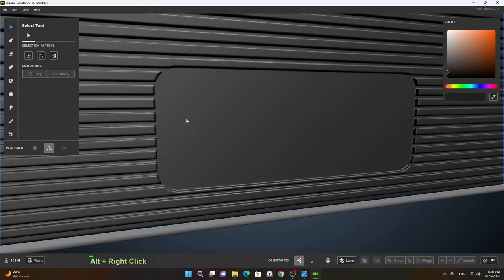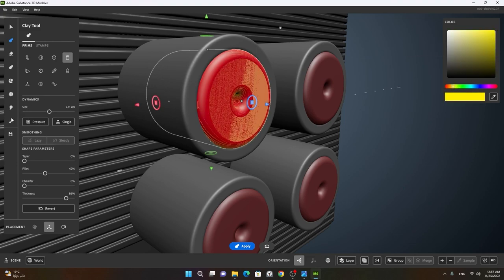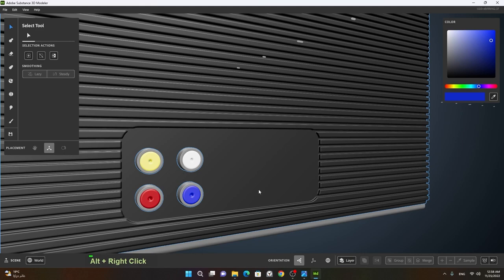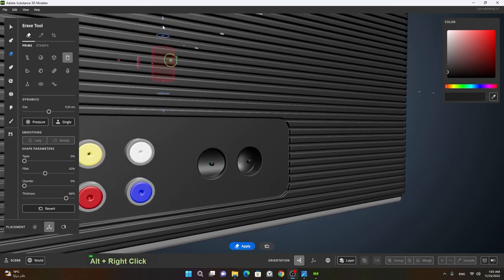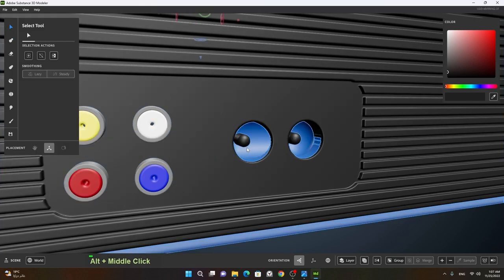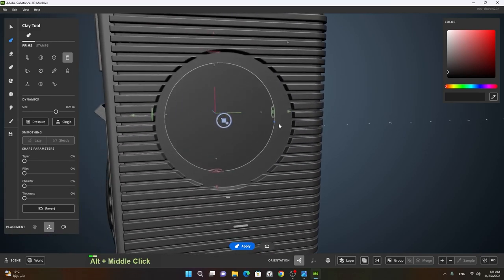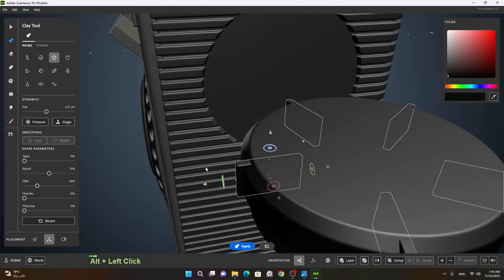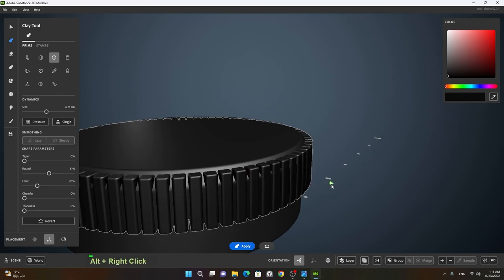Modeling Stereo Pin and FM Knob for Boombox | Lesson 18 | Adobe Substance 3D Modeler Full Course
𝘿𝙚𝙨𝙘𝙧𝙞𝙥𝙩𝙞𝙤𝙣
In this lesson we will learn how to create stereo cable pins and FM radio rotating knobs inside Adobe Substance 3D Modeler. These are weekly lessons, however, if you want to binge-watch all the course videos then join my Early Membership plan.

𝘾𝙝𝙖𝙥𝙩𝙚𝙧𝙨
00:00 Introduction
00:16 Lesson Precap
00:23 Creating Stereo Pins at the Back
04:02 Creating a Power Socket at the Back
09:15 Creating FM Radio Knob on the Side
18:10 Outro

𝙈𝙮 𝙎𝙪𝙗𝙨𝙩𝙖𝙣𝙘𝙚 3𝘿 𝘽𝙤𝙤𝙠 𝘼𝙢𝙖𝙯𝙤𝙣 𝙐𝙍𝙇